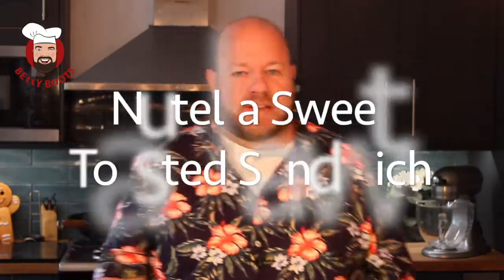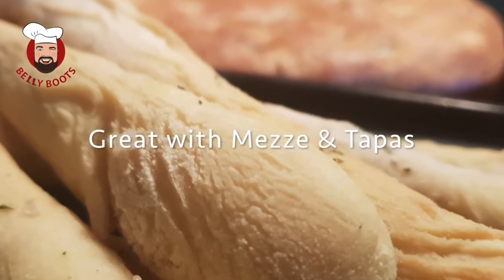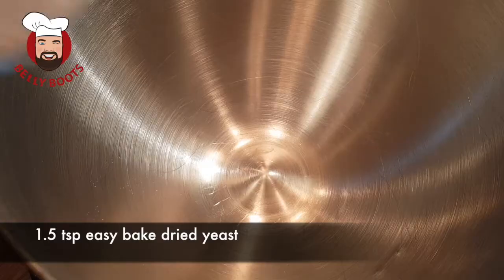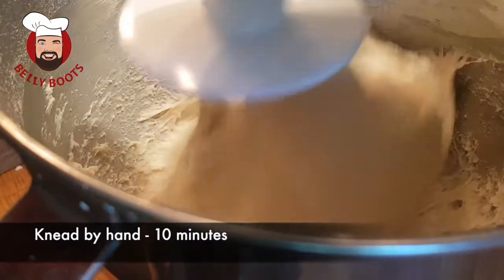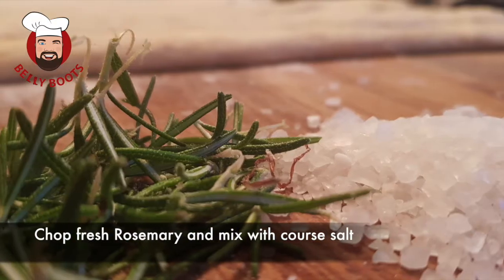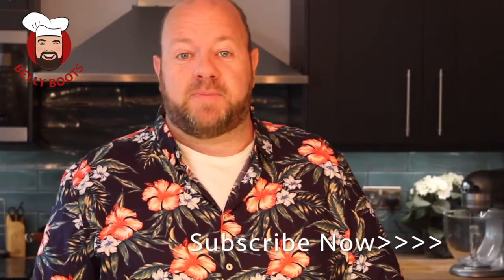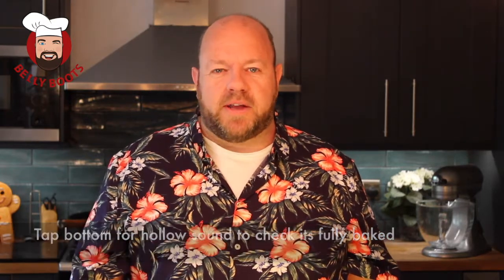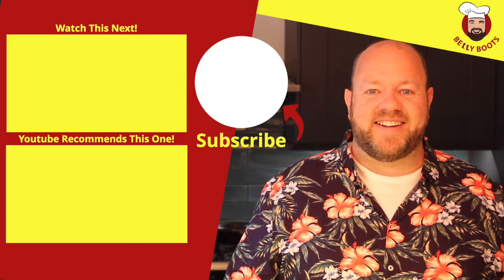How to make artisan breads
See how l make 2 gorgeous artisan breads from 1 standard dough recipe. This 5 minute video will help you master and enjoy the process. I take out all the complicated nonsense and show you the easy way to get started with bread making. Enjoy Grissini and Focaccia with friends today!